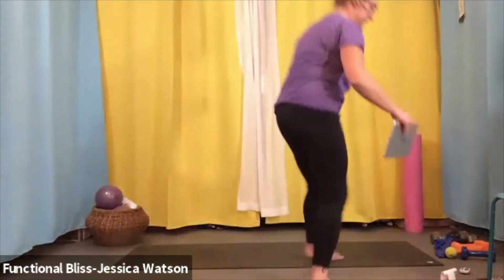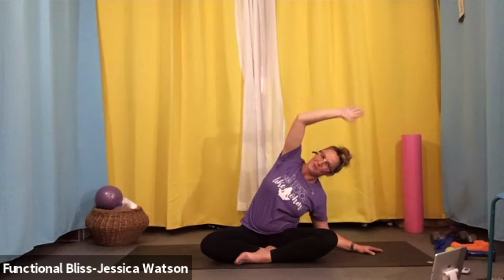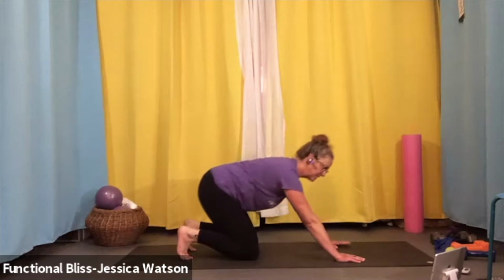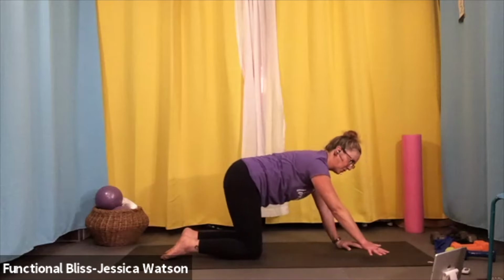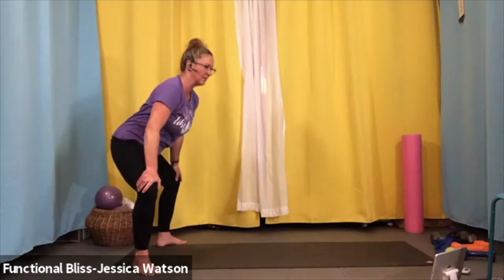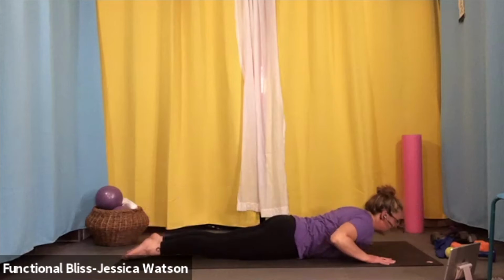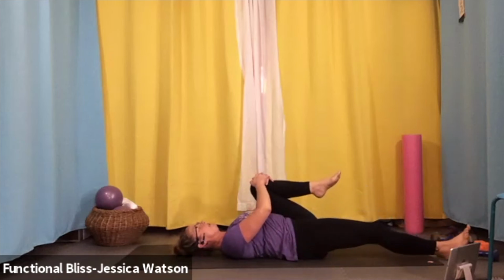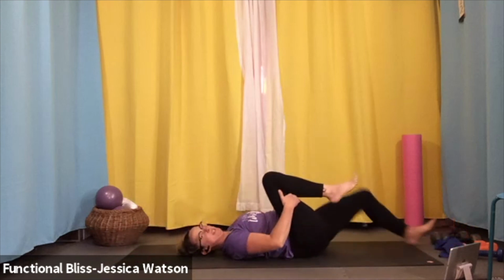Flow Yoga with Jess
Live recorded class for Functional Bliss students. Flow yoga for strength and flexibility.